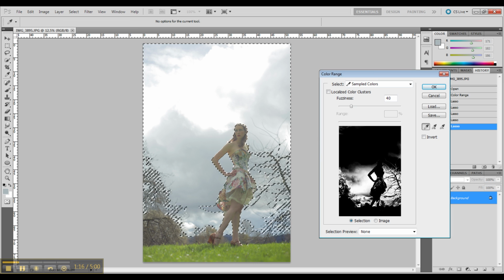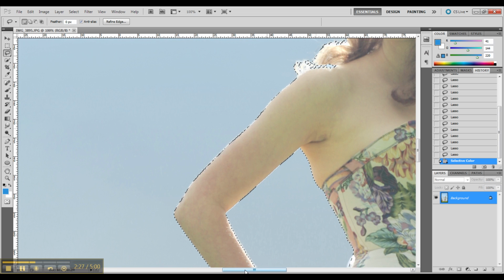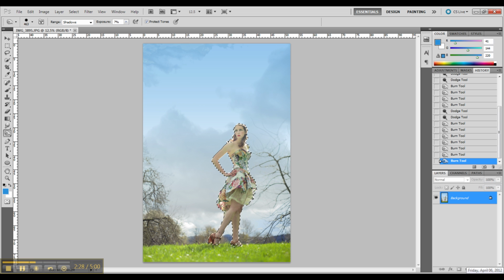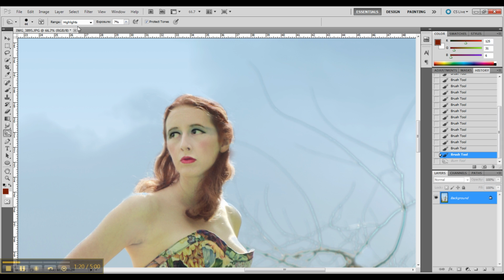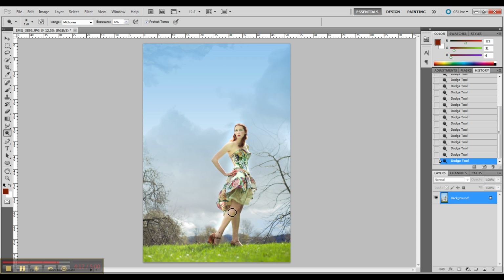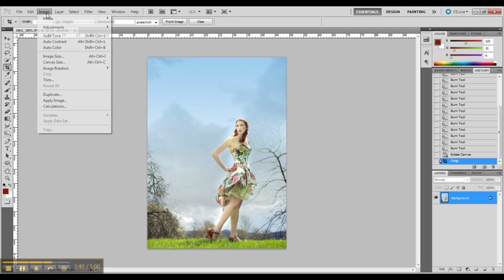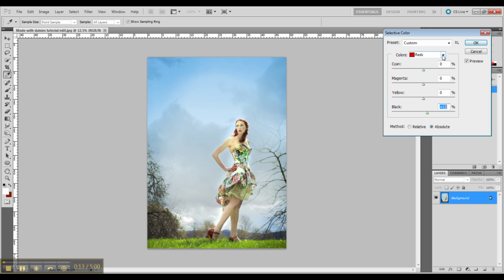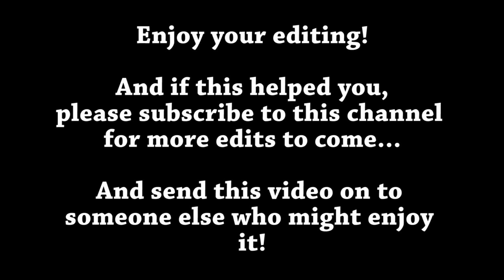Photoshop photo editing: How to fix backlit (back lit) images: bright and well contrasted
If you would like to work along with me on the same images you can purchase a pack of stock images with this image in it We also sell our high quality textures, backgrounds, and overlays here.  Enjoy!

Any edits you make can also then be used for your personal portfolios (facebook, blog, deviantart, personal website).

This edits challenge rating is: Hard

Another edit, this one is quite old by my standards now, but nonetheless a very difficult edit.  This is a great study for working with back-lit models and subjects.  This will give you some tips on how to take an image with severe back lighting and bring it back.  This is one of the more insane retouches you will find on my channel.  This is great for a rescue effort on fashion images, because sometimes that one image you love is the one that is most troubled.  If you have a natural lighting image this is perfect for it.  This dress is for sale in my shop if you are interested in my fashion pieces.  It is a very cute corset and short skirt piece perfect for spring fashions.  It is very cute and candy colored in tone. =)

I am a photographer/retoucher and dressmaker living in Portland, OR.  I have a passion for fairytale, fantasy, and mythical aesthetics and want to help others find that touch in their works as well!  Outside of the arts, I have a love of natural sciences and the outdoors in general.  With these passions combined, I like to take my shoots and projects to the great outdoors.